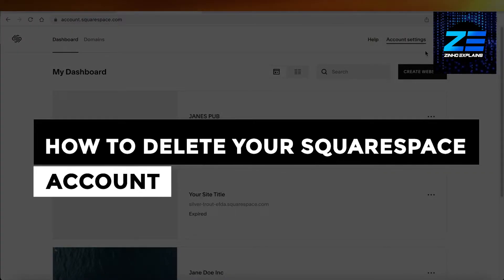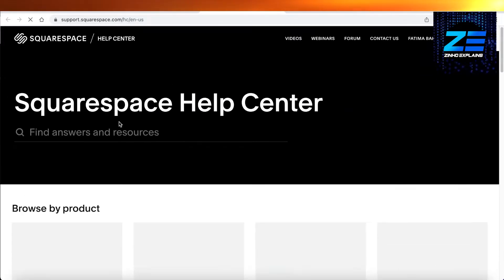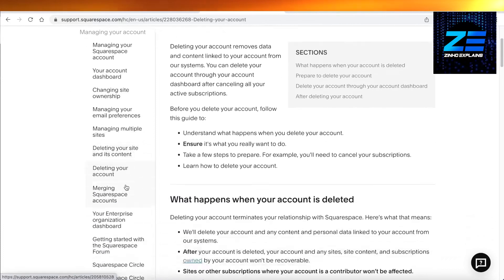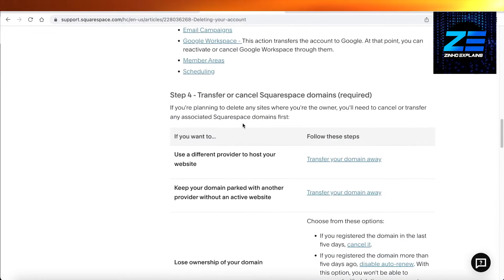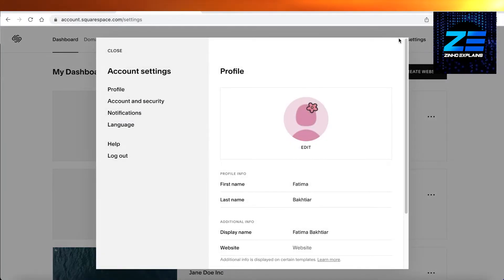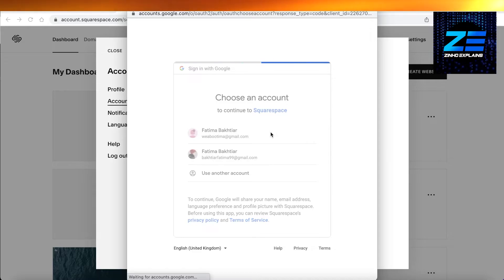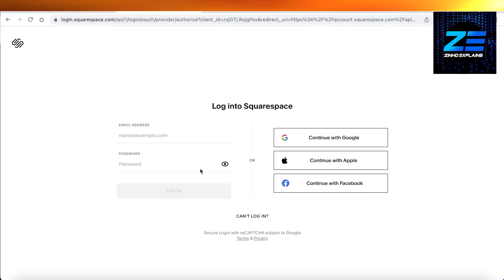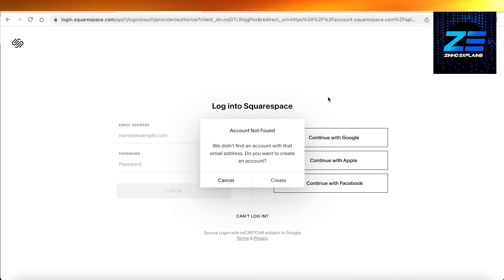How To Delete Squarespace Account 2026 (UPDATED WAY)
In this video I show you How To Delete Squarespace Account. It is really easy to do and learn to do it in just a few minutes by following this super helpful tutorial to get a better understanding of everything.